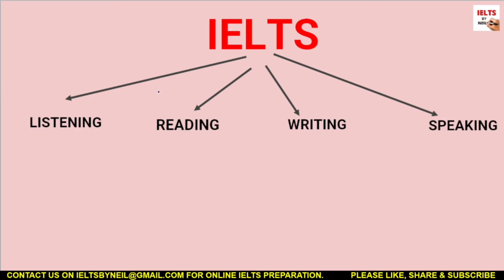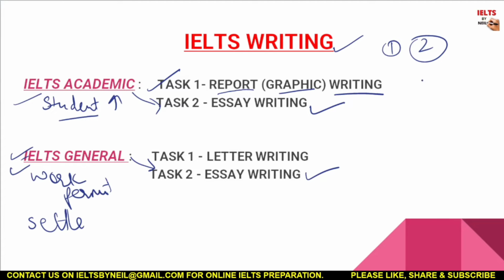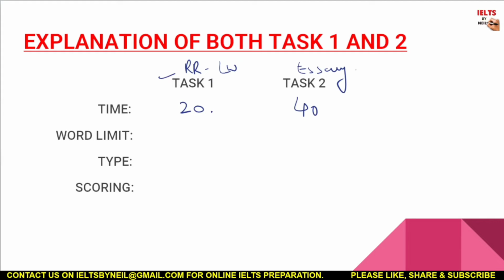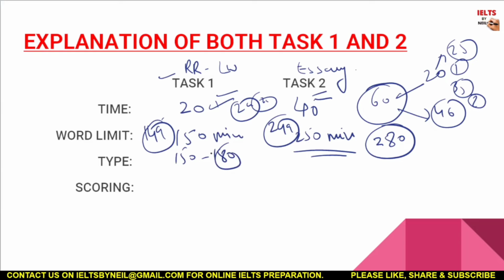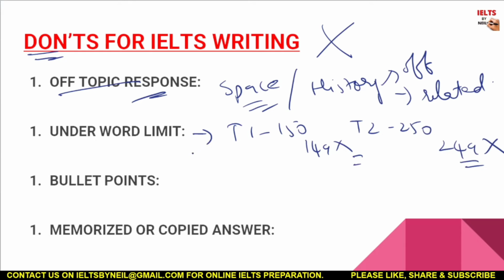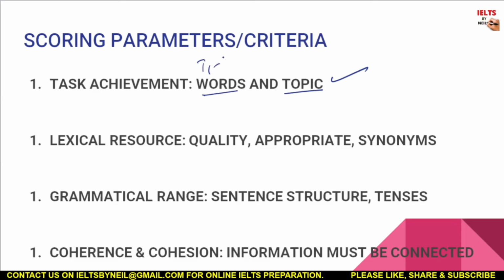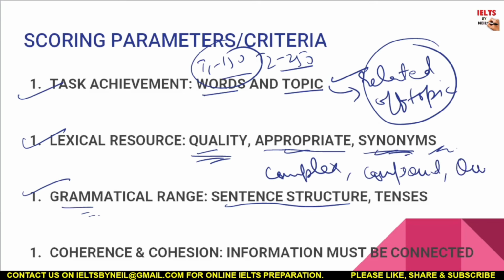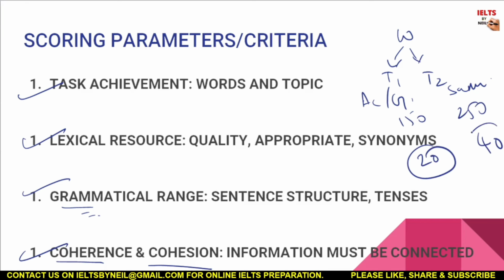WHAT IS IELTS WRITING II STRUCTURE & CRITERIA OF IELTS WRITING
Hello Everyone